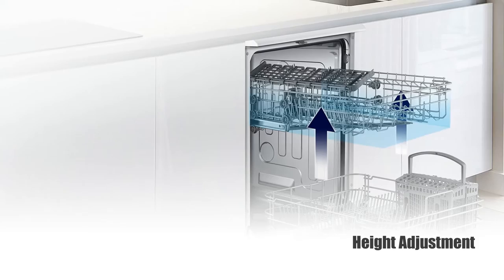Dishwashers DW60H3010FW 24 Free Standing Dish Washer 12 Sets White colour Review